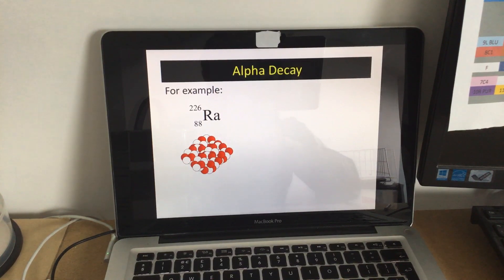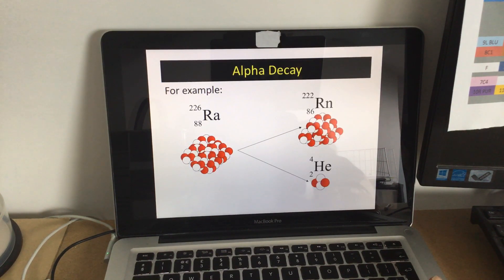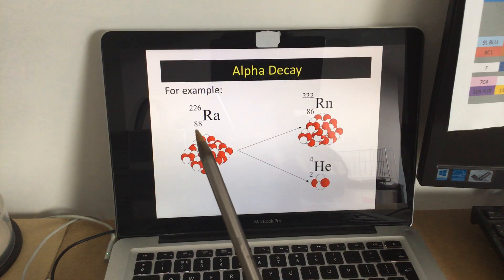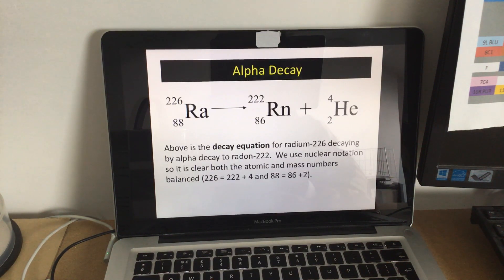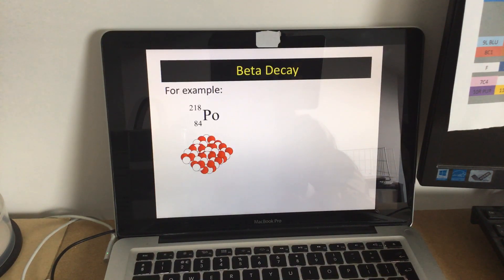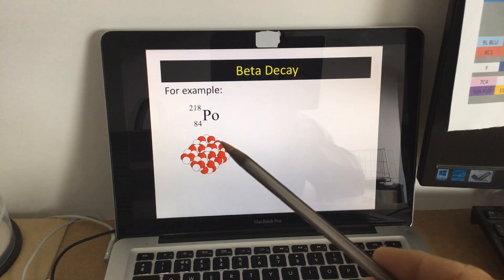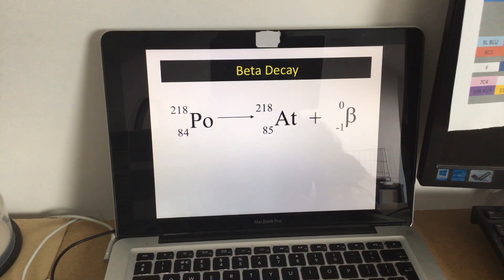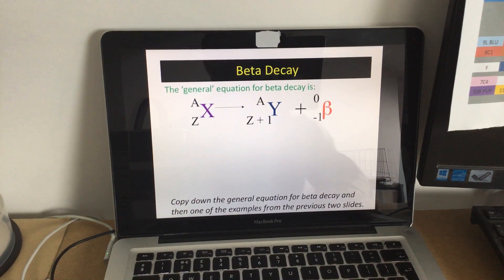Y10 Decay équations